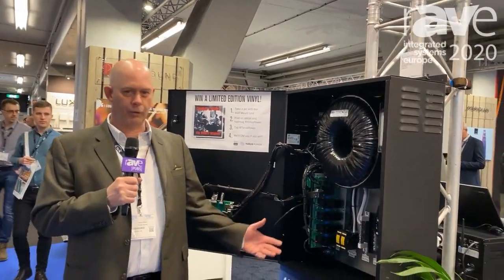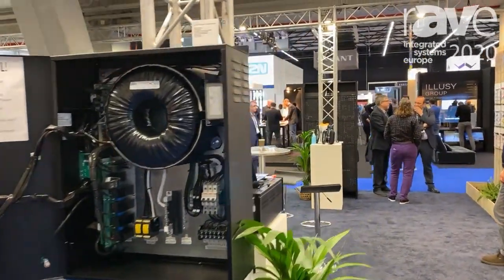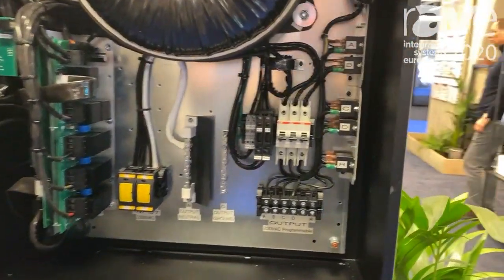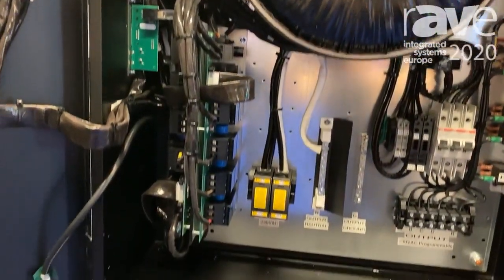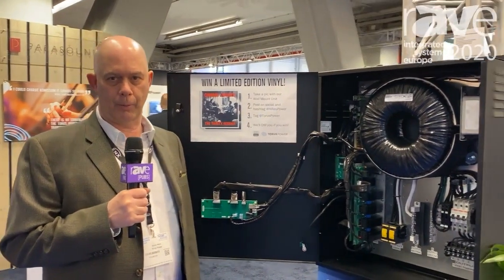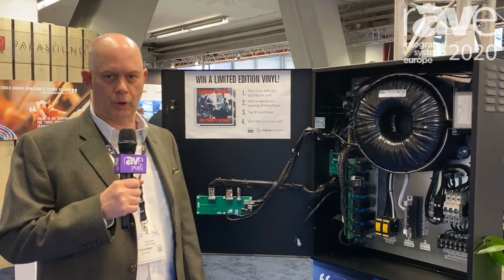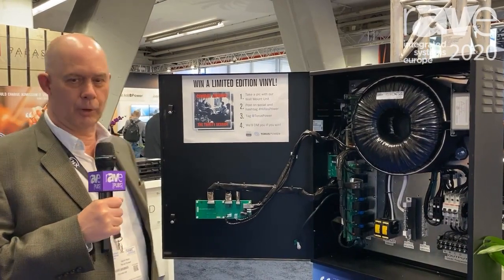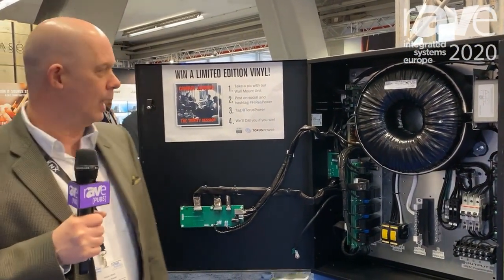ISE 2020: Torus Power Talks About Its Wall Mount Power Solution